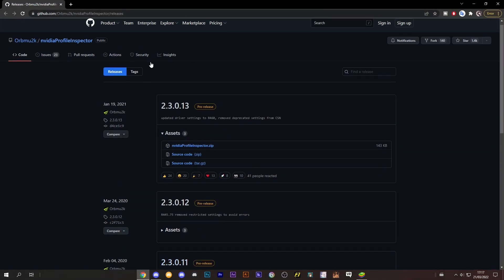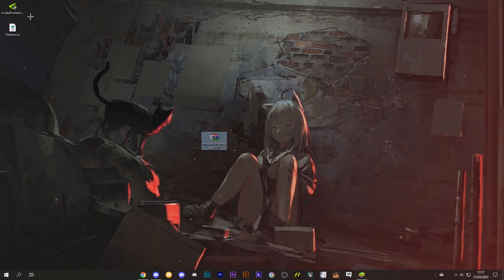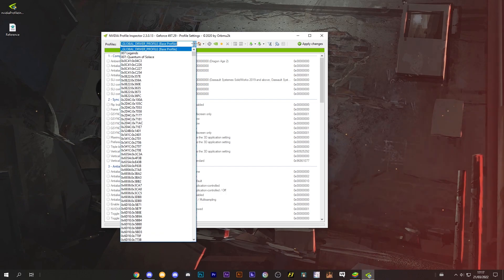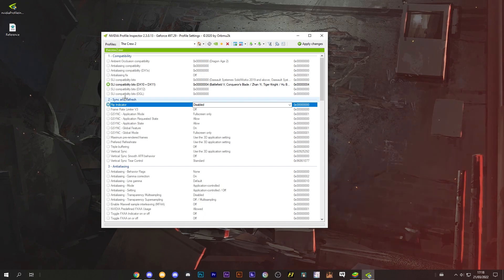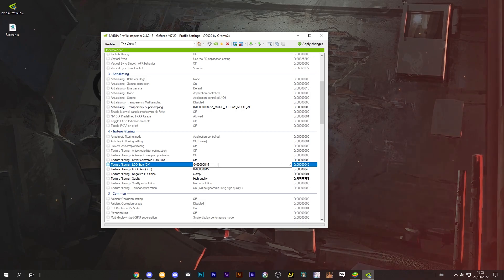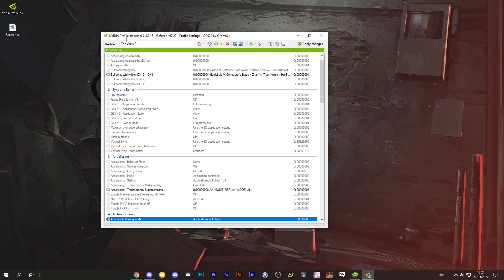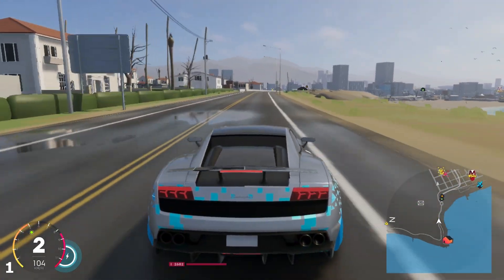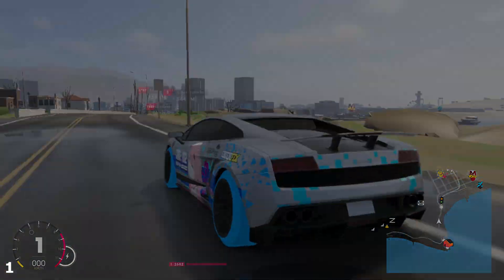How to have LOW GRAPHICS with Nvidia Inspector (Boost fps and visibility, for tryhard)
(work will all recent games) tutorial to have low graphics with nvidia inspector, boost your fps and ideal for tryhard on many games

● The crew 2 Ultimate guide for Tryhard with pro settings, car ranking and wr gameplays